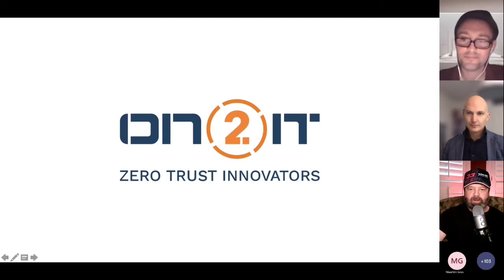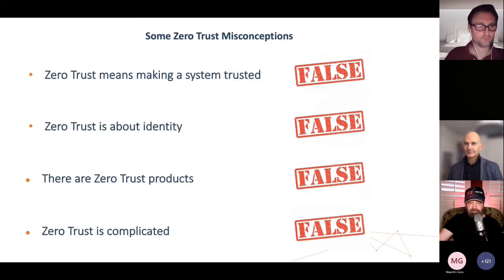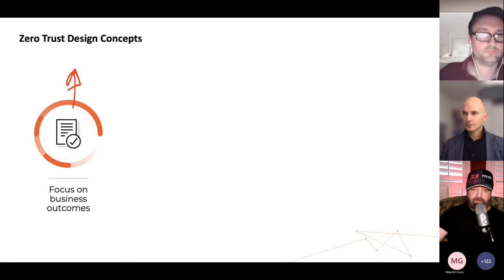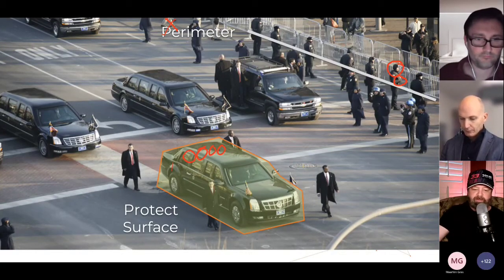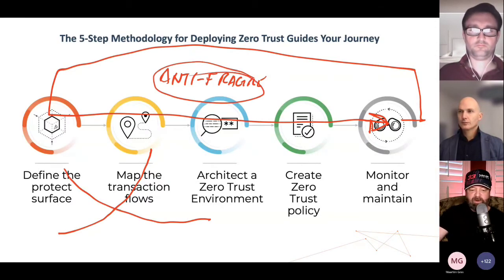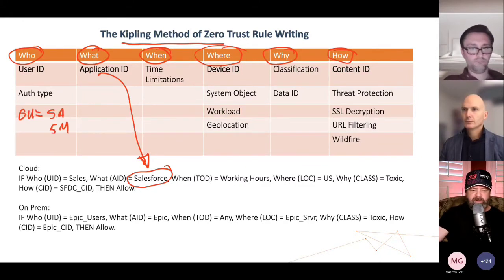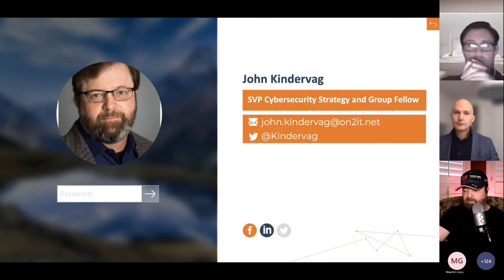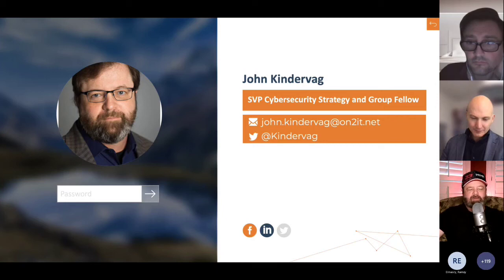131021 Zero Trust by the founder John Kindervag, Zero Trust How it is meant to be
As soon as organizations start with a Zero Trust approach several questions will arise, such as:
- What are the prerequisites before we can even define a zerotrust strategy?
- What are the pitfalls that we must avoid?
- Can we account for everything?
- What skills (technical and other) do security leaders, architects, engineers and administrators need in order to implement and maintain a Zero Trust model?
- How to adhere to the Zero Trust principles and what governance do we need?
- And last but not least, how can we align our cloud strategy with our Zero Trust strategy?

In this webinar John Kindervag, Senior VP Cybersecurity Strategy and Group Fellow of ON2IT and the creator of Zero Trust, will help you in answering these questions and clarify how you can benefit from a Zero Trust approach to security.